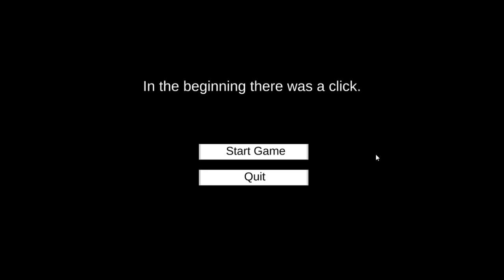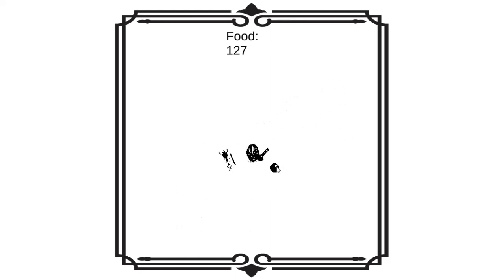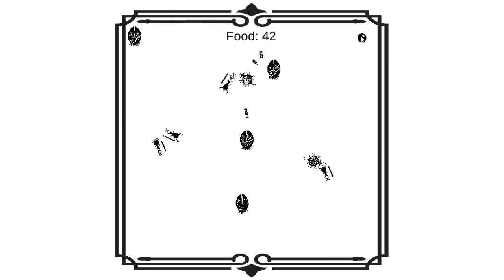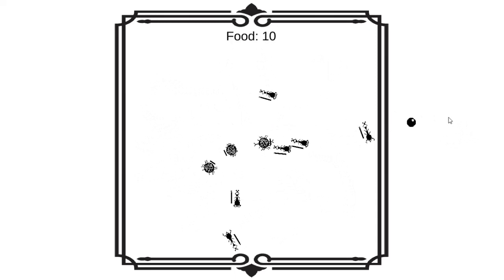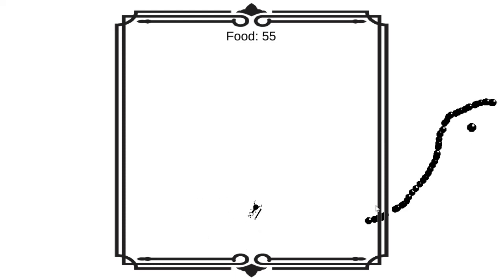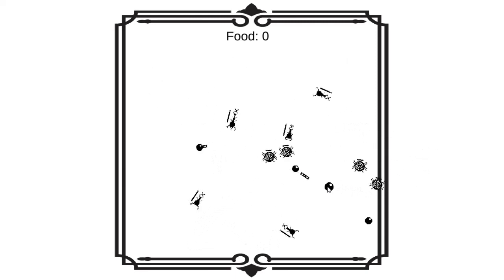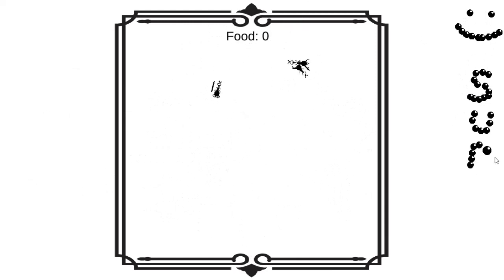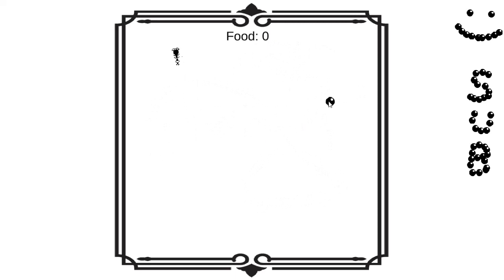It's Alive! - Coconuts, worms, and centipedes Who Will Survive?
Just a peasant farming in his corner.

This is a relaxing minimalistic simulation of organisms.